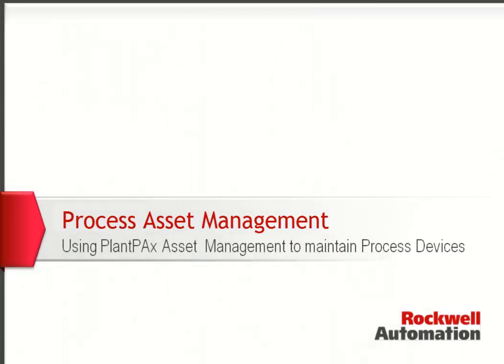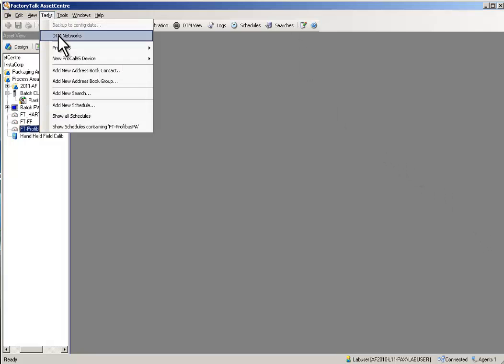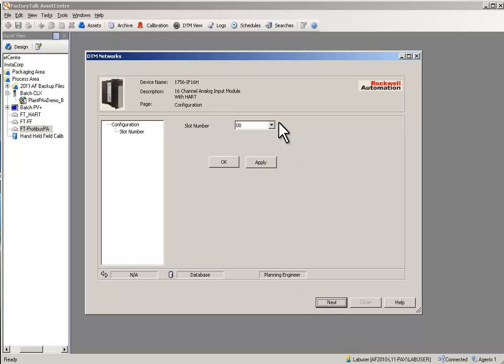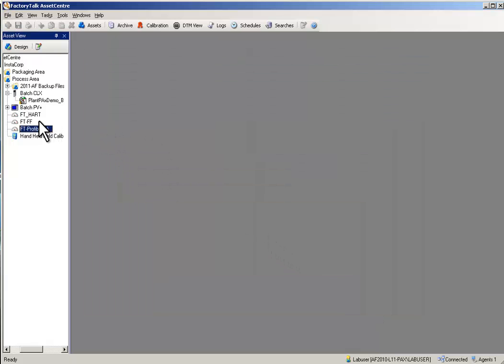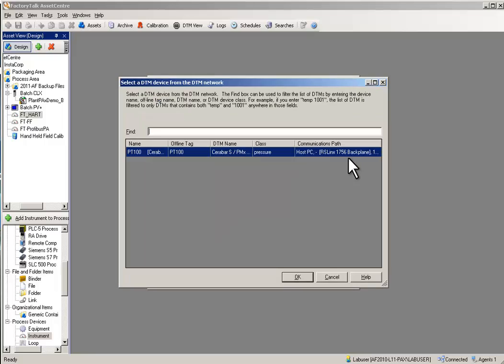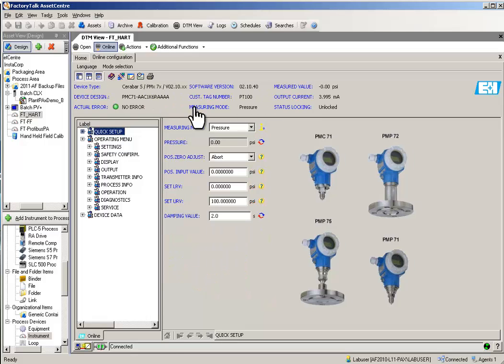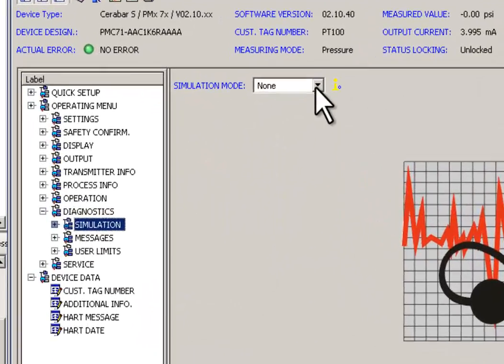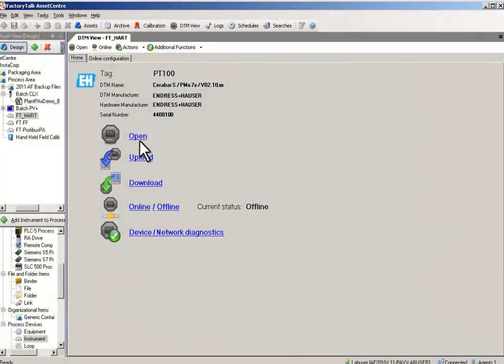Device Configuration and Diagnostics Made Easy using Rockwell Automation's Device Asset Management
FDT Technology is readily available today allowing for easy management of smart process field devices on various protocols (HART, FOUNDATION fieldbus, and Profibus PA).   The benefits are not only seen when initially configuring and backing up the configuration, but also used to diagnose equipment failures related to devices such as valves, sensors, and the electronics within these devices.  By utilizing the available diagnostic capability provided by the DTM for the assigned device(s), maintenance technicians can diagnose the root cause of the problem.  These issues can be corrected to prevent or minimize downtime by identifying the parts and equipment needed before the technician makes his/her way out to the field.  Furthermore, these tools allow quick restoration of the configuration if a device fails improving plant efficiencies by eliminating downtime due to the effected equipment.  This video walks through how Rockwell Automation's  PlantPAx asset management system embedded with an FDT Frame can be beneficial in managing and maintaining wired HART devices today.